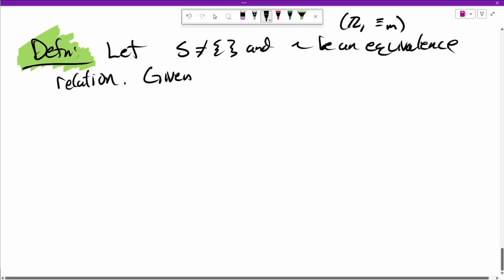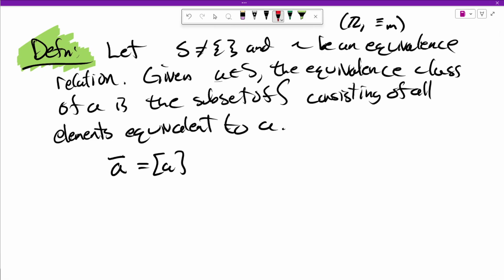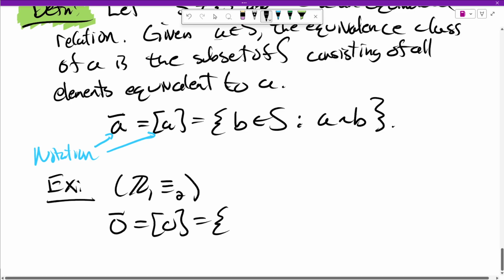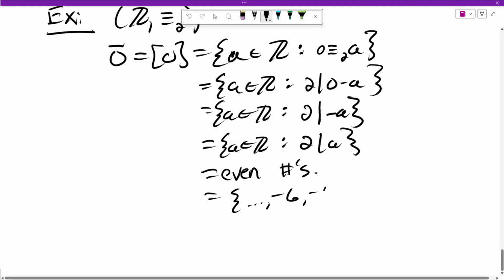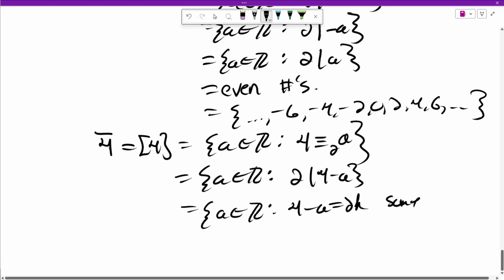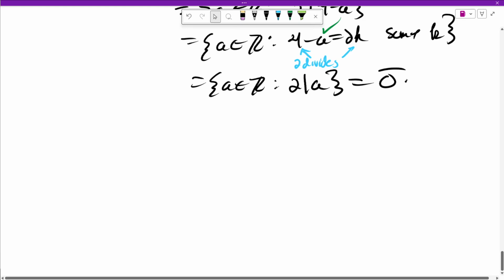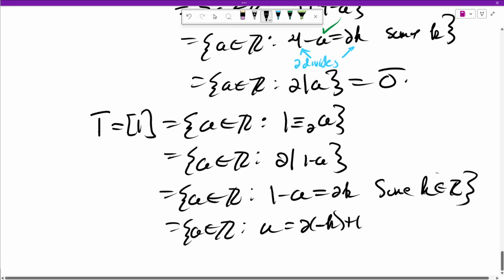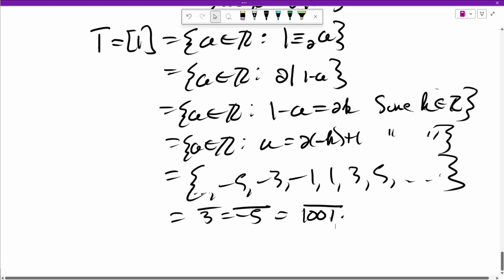Section 1.4, The Integers Modulo m, Equivalence Classes